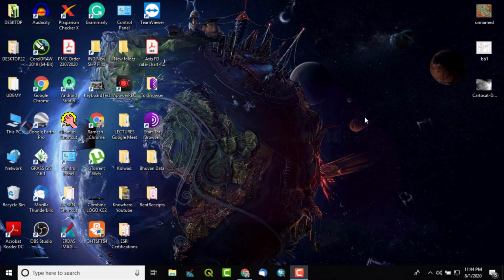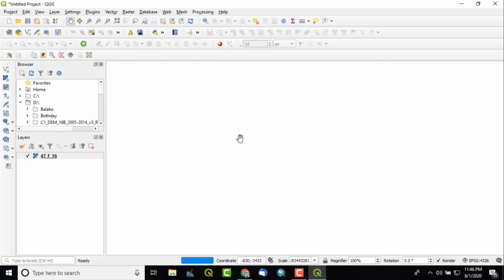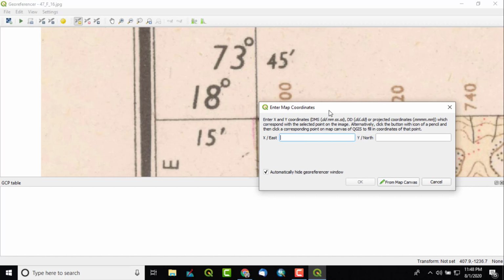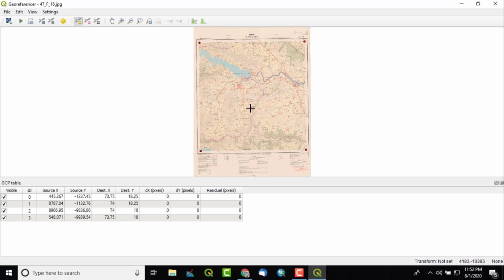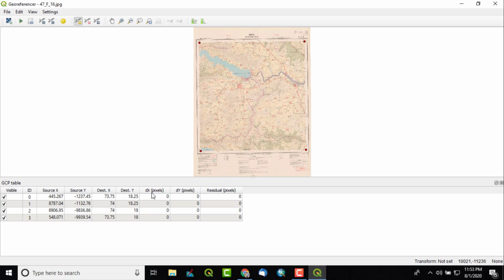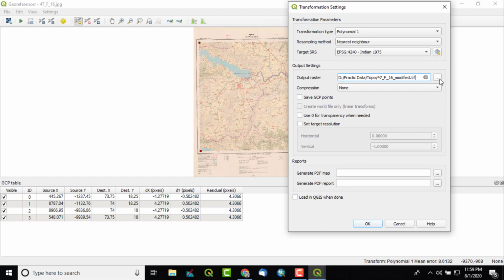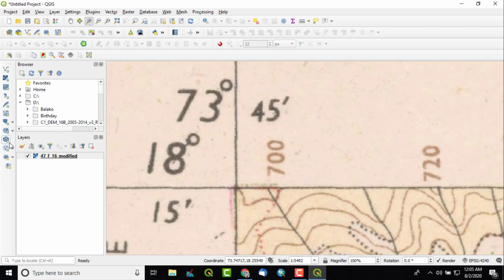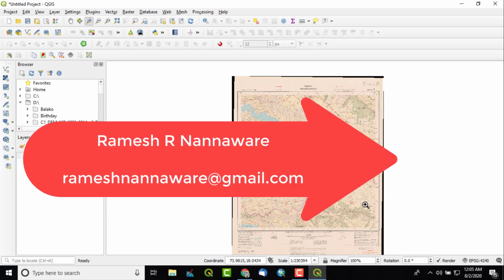Georeferencing a Scanned Raster Map (SOI Toposheet) in Quantum GIS (QGIS)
In this video, we will learn how to georeference a scanned raster map (Survey of India Toposheet) using Open Source QGIS Software..